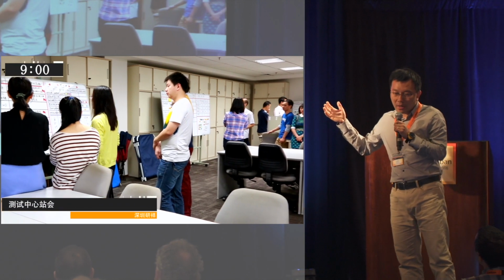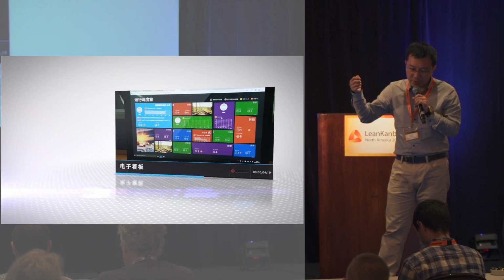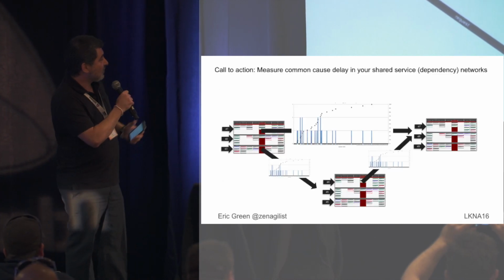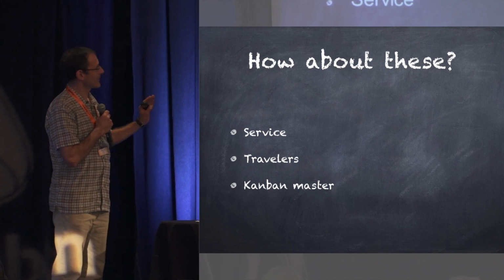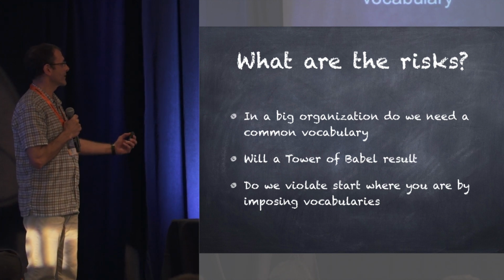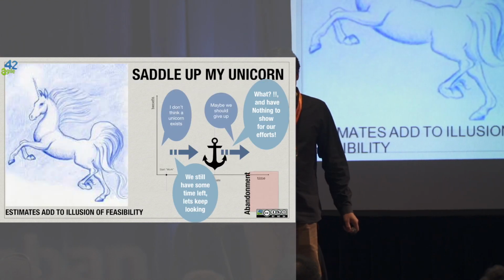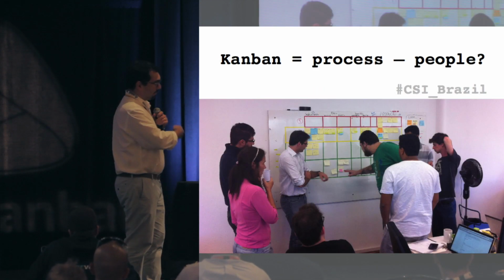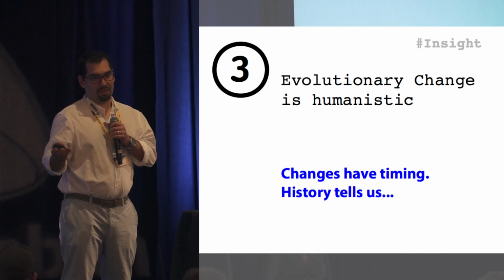LKNA16: Lightning Talks